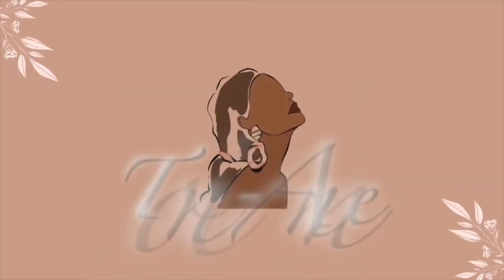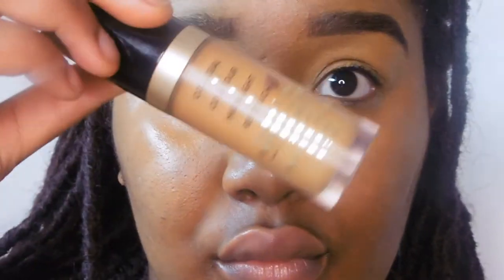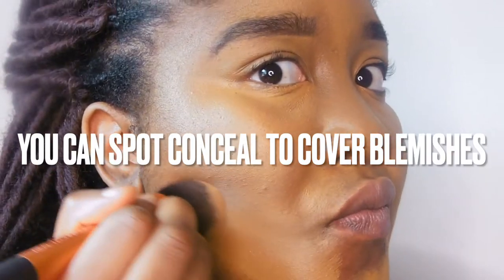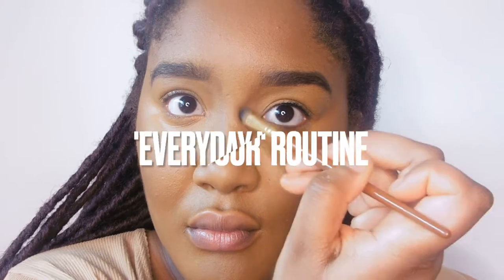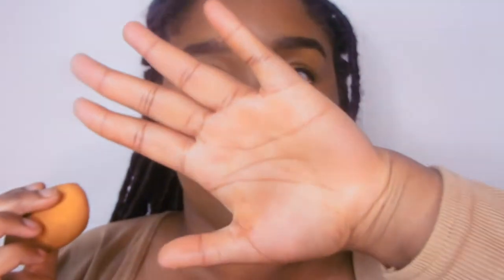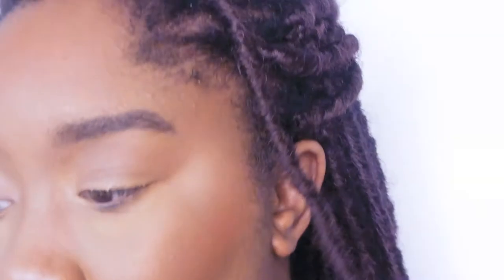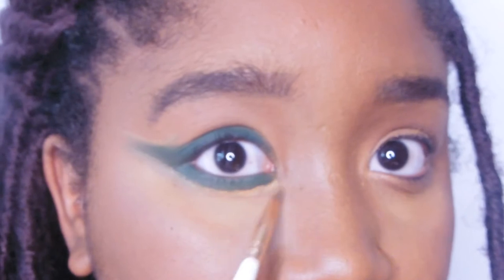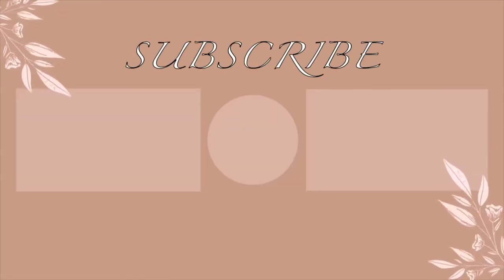TONITUTORIALS GLASSES FRIENDLY MAKEUP TUTORIAL (DETAILED) | FULL FACE BEGINNER TALK THROUGH